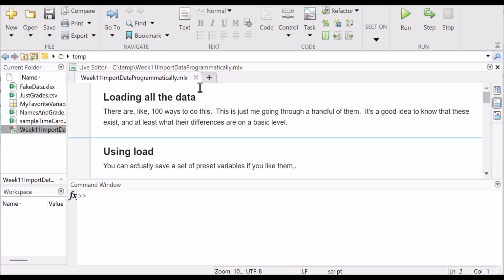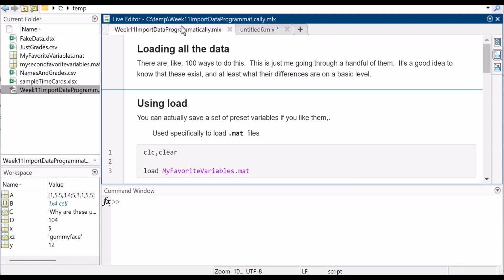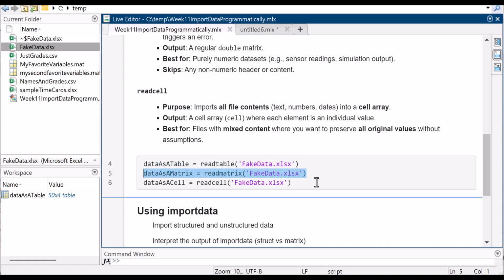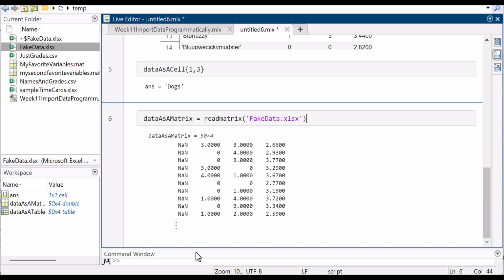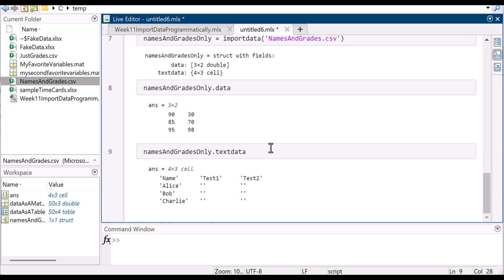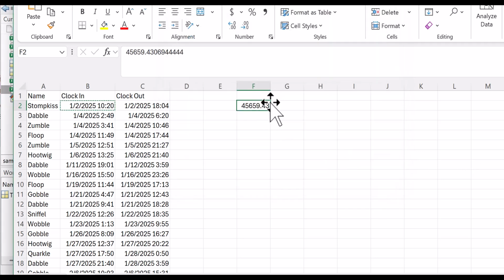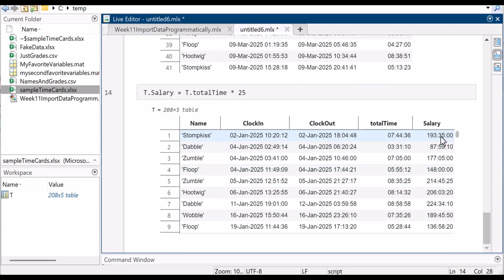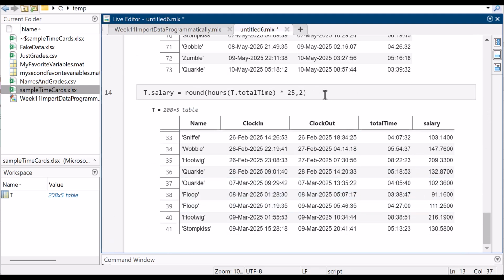Importing Options for Matlab